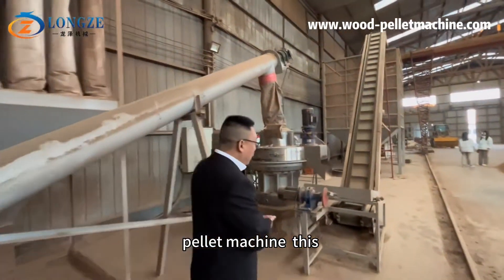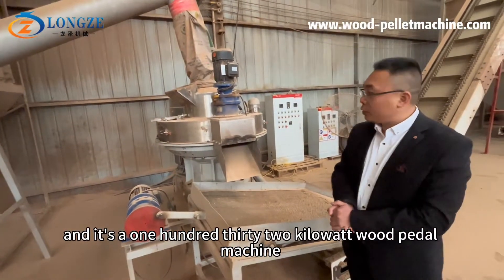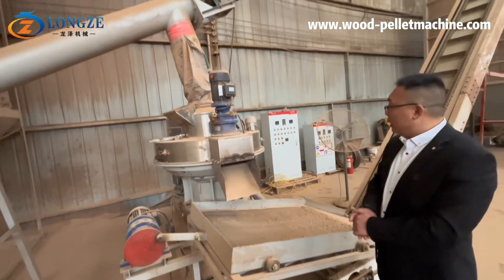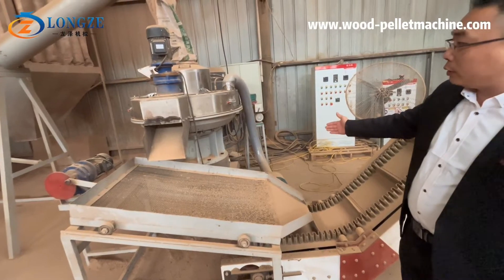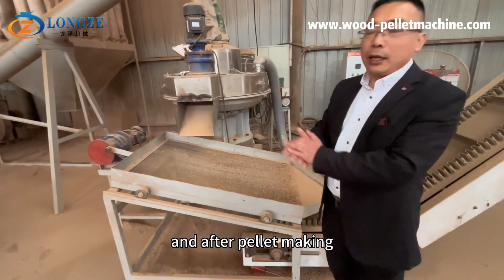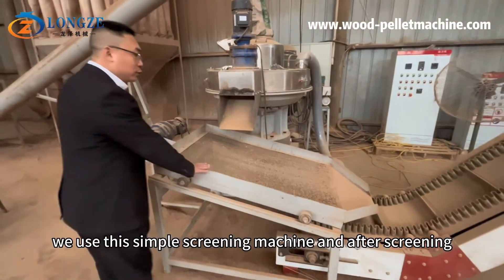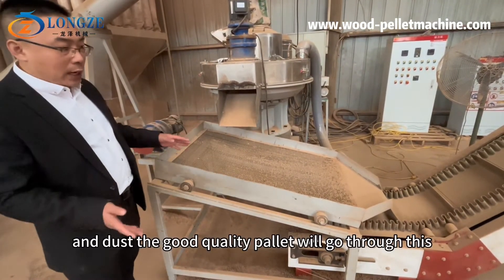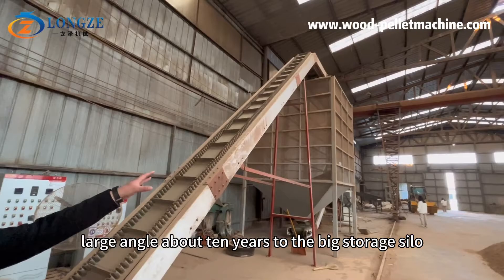Introduction of pellet machine